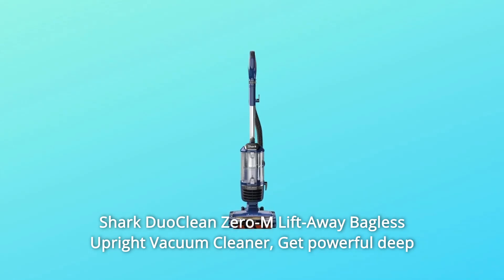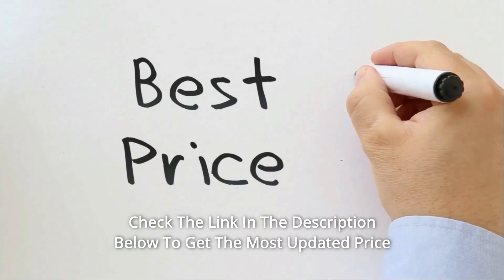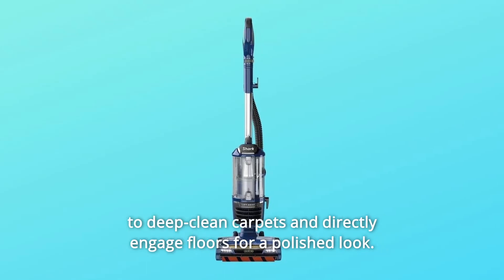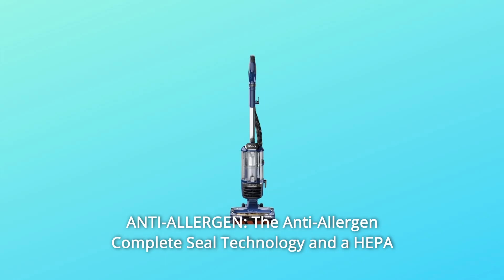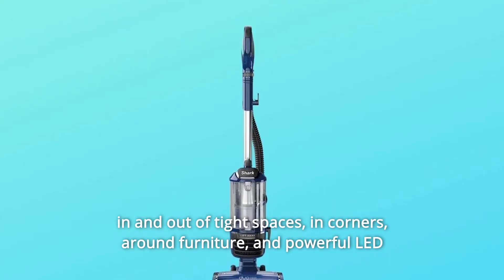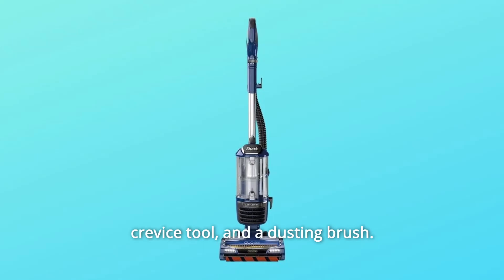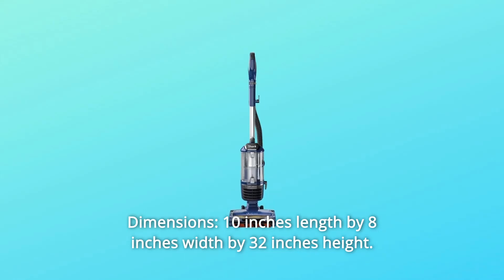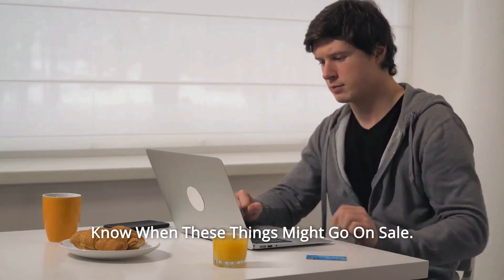Shark UV700 DuoClean Zero-M Lift-Away Bagless Upright Vacuum Cleaner Review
Shark DuoClean Zero-M Bagless Lift-Away Upright Vacuum Cleaner, In the upright mode, get strong deep cleaning on carpets and direct engagement on hard floors, or utilise the Lift-Away technology for simple access to those hard-to-reach places by simply removing the canister.

Number 1: DUO CLEAN: The Duo Clean technology is a dual-brush roll system intended to deep-clean carpets while also directly engaging floors for a glossy appearance. While cleaning using the 11-inch cleaning path, the Self-Cleaning brush roll eliminates long hair and pet hair.

Number 2: ANTI-ALLERGEN: The Anti-Allergen Complete Seal Technology and a HEPA filter seal and capture 99.9% of dust and allergens, preventing them from re-entering the air.

Number 3 FEATURES: Advanced Swivel Steering allows you to move your vacuum effortlessly in and out of small areas, corners, and around furniture, and bright LED lamps on the nozzle expose hidden trash around your house.

Number 4: A pet multi-tool, three washable HEPA foam filters, a 12-inch crevice tool, and a cleaning brush are included. The bagless vacuum has a dust capacity of 0.9 quarts, a 30-foot cable length, a 6-foot hose length, weighs 13.3 pounds, and has 900 Watts of power @ 120 Volts. Dimensions: 10 inches long, 8 inches wide, and 32 inches tall.

Searches related to Shark UV700 DuoClean Zero-M Lift-Away Bagless Upright Vacuum Cleaner Review

Shark UV700 DuoClean Zero-M Lift-Away Bagless Upright Vacuum Cleaner